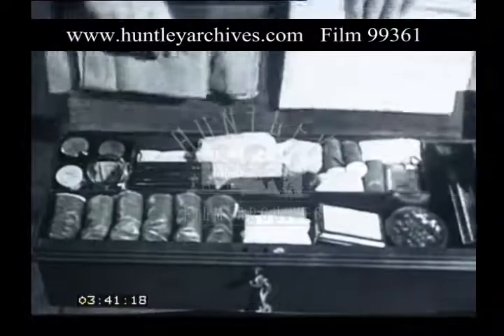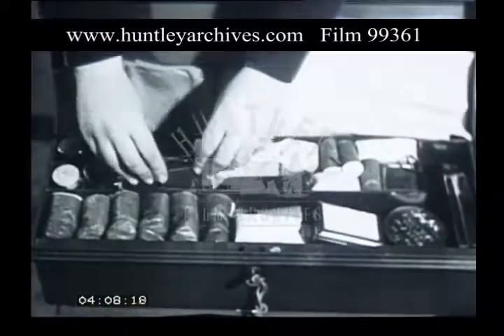Medical Orderlies Training, 1940s - Film 99361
1940s training film for Royal Air Force (RAF) medical orderlies. Equipment demonstrations.

Noise of shells whistling in, several explosions onto a beach or desert sand dune, dune has vegetation atop. Soldier runs up a shingle mound , he is wearing the field uniform of the British Army in North Africa (1940-45) Eighth and First Armies.
There is an explosion ,he falls over and rolls back down the mound. Close up of him rolling. He stops, head falls back, close up of head and chest. Close up of face. Small wound in his chest/shoulder. Commentary- " This is the legacy of war", continues over next shot to explain the role of the 'Air Orderlies', it is spoken in the present rather than the past , so probably a training film for prospective 'Air Orderlies', that is this is the job you are going to have to do.

Four men in Royal Air Force (RAF) uniforms approach a reversing ambulance , military standard and remove a man on a stretcher. They then take the stretcher over to the open doors of a transport plane where another two RAF uniformed men help it aboard. Shot of 'Dakota' aircraft from the tail of the plane, its in British military livery, has identification number 'KG406' on the side, the side doors are open , two RAF crew stand waiting to help aboard some, probable ammunition boxes, three RAF ground crew are stood on the back of the lorry . Close up of same RAF crew lifting ammunition boxes into the 'Dakota' .

Close up of the interior of the 'Dakota', RAF crewman is lowering metal struts, according to the commentator the 'Dakota' can take 18 stretchers and 6 'walking wounded'. Another interior shot of the 'Dakota', Women's Royal Air Force (WRAF) crew is checking some ropes hanging down , according to the commentator its is 'webbing', and alternative to the metal struts and increases the Dakota's capacity to 20 stretchers. Shot of 'Avro Anson', again in British military livery, man gets in plane. RAF crewman opens a side panel on the 'Anson'. Shot of the 'mk12' 'Anson' with number ' PH54B' on side. RAF crewman walks towards the plane . Close up of RAF Crewman lifting up the side panel, he fixes it with a strut, turns and walks away.

Shot of four cases on top of each other, the two largest have labels ' Pannier Air Ambulance No 1'and ' Pannier Air Ambulance No2 ' on them. RAF crewman is touching each one in turn, he is wearing flying boots, there are similar boxes behind with numbers and same labels. Commentator states we are going to look at Pannier Air Ambulance No 1 box. A pair of hands lifts the lid on the box and lifts out ' White bed socks', Air sickness bags', a 'battery operated head lamp' and 'two oxygen masks with long leads for plugging into the aircraft system', he continues to remove a' towel', an' overall' and a 'light'. He lifts off the top compartment and begins to lift out a ' hot water bottle' ,'4 rubber air rings' , '2 kidney bowls', '2 basins'. He touches but does not remove 'the bed pan' and two 'urine bottles' . A pair of hands lifts the lid on the ' First Aid Box' and begins to remove a 'couple of bandages' , a ' water proof sheet' , a 'supply of surgical dressings and 'drugs', which he points to but does not remove. The same man picks up a metal case, opens it and reveals scissors and forceps, he closes the case and puts it back. He then picks up a small case that ,according to the commentator, contains a vile of morphia. Pannier Air Ambulance No2 box is opened and contains ' 6 flasks for tea or lime juice', 'cups with rubber feeding attachments' and a 'sandwich box'. The 'Oxygen Outfit' is opened , shows cylinder and a pressure gauge which the man attaches to the cylinder. There continues shots of the same man putting the rest of the 'Oxygen Outfit' together.